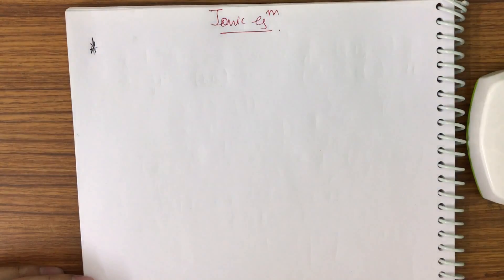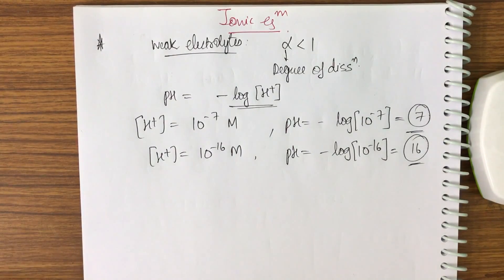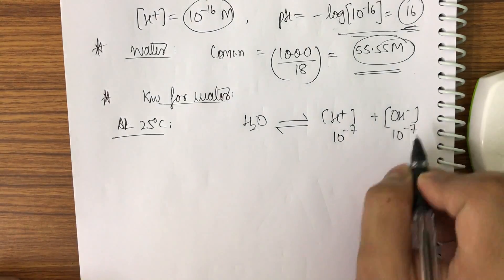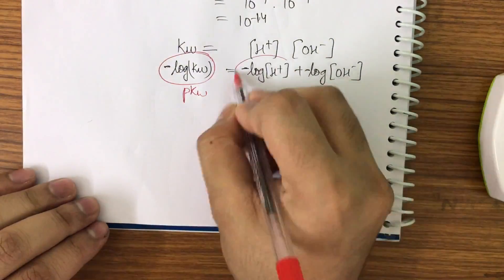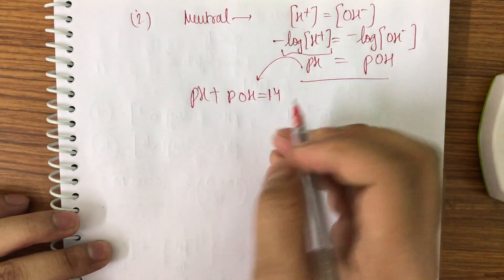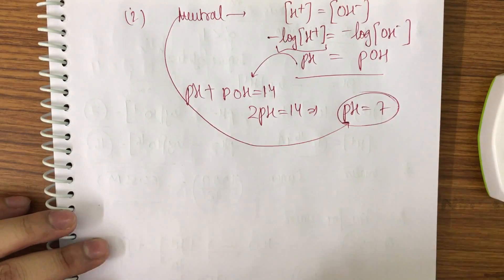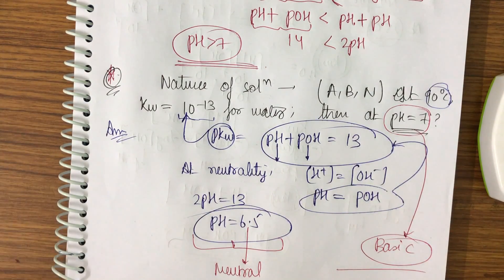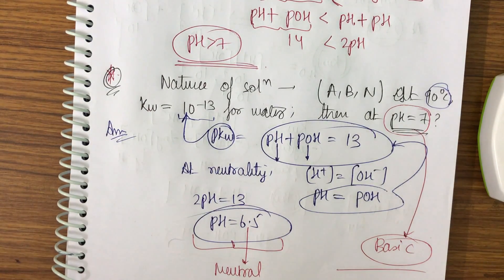Ionic Equilibrium (Part I): Very Important Basics, pH Calculation | JEE, NEET, AIIMS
This is the first part of the series covering the Ionic Equilibrium chapter.